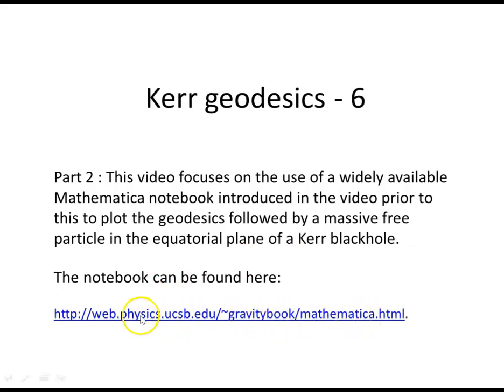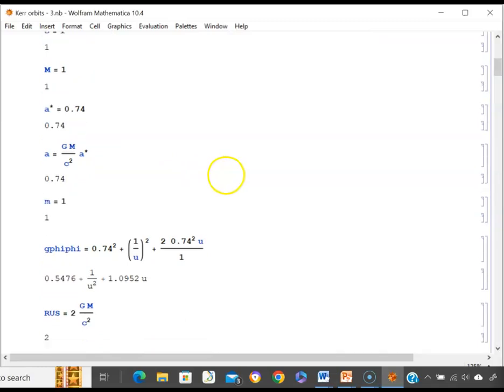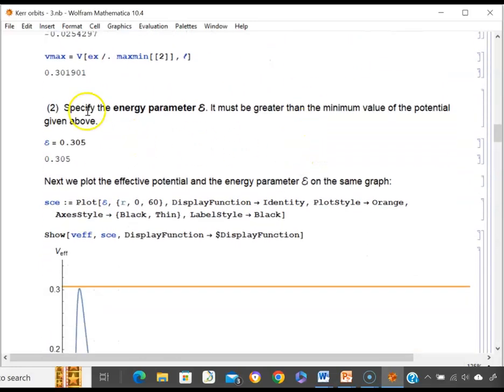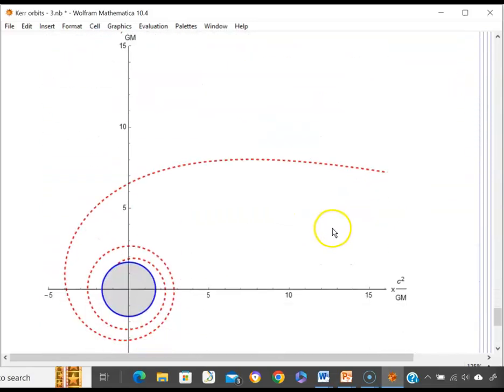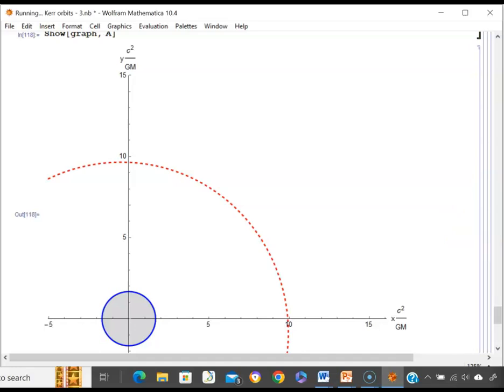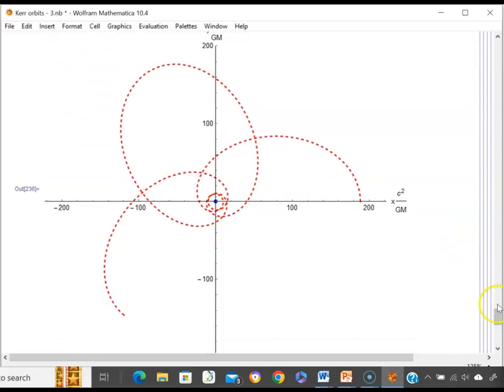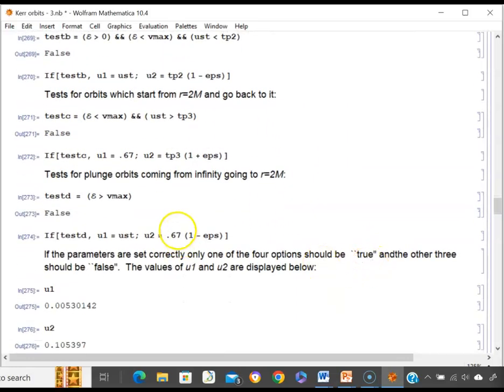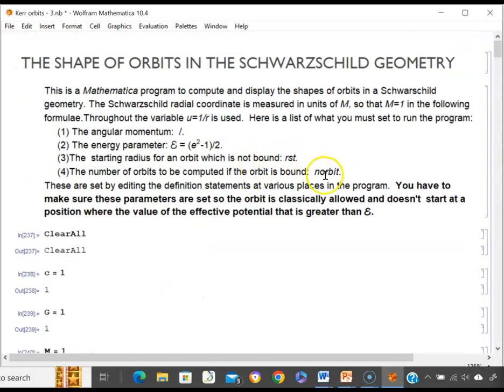Kerr geodesics - 6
Part 2 : This video focuses on the use of a widely available Mathematica notebook introduced in the video prior to this to plot the geodesics followed by a massive free particle in the equatorial plane of a Kerr blackhole.